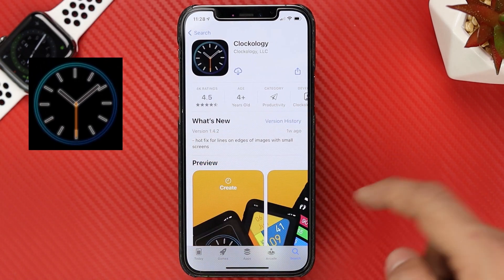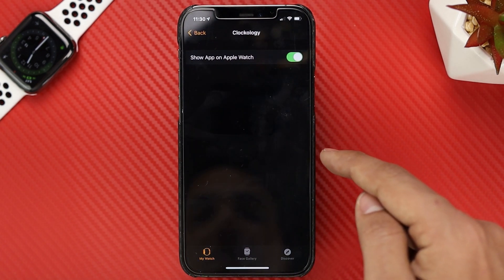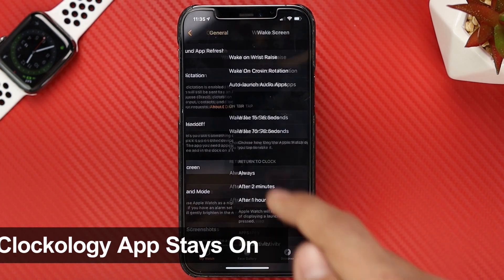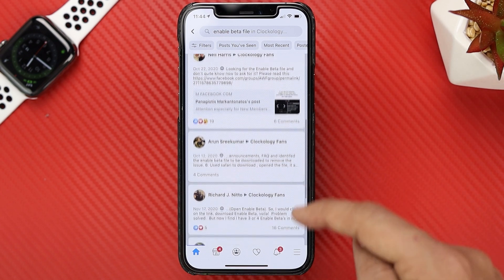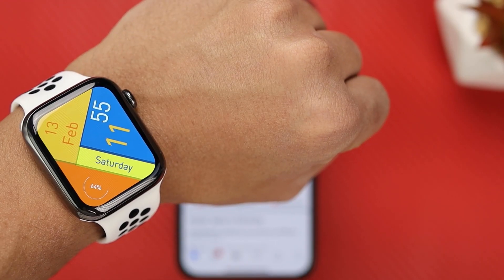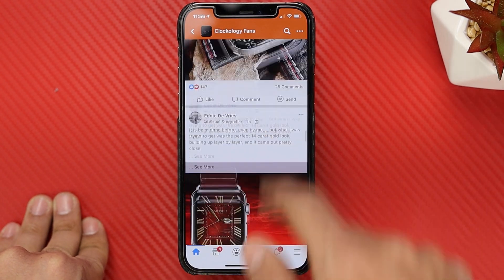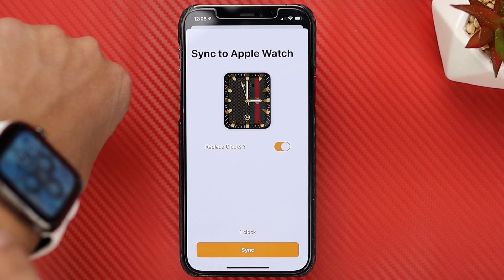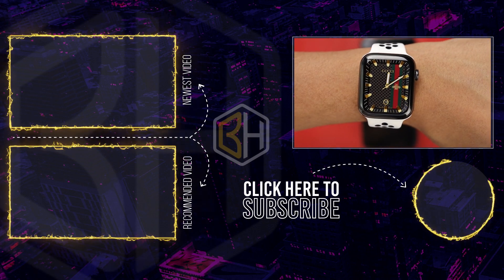CLOCKOLOGY Full Guide of 2021: How to Install and Setup Clockology for your Apple Watch Custom Faces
This is my 2021 Clockology complete guide to install, sestup and properly change setttings for the Clockology app using apple watches. With the Clockology app you can add custom watch faces to your apple watch and make it look super cool.

In this video I go in depth, explaining how to customize your Apple Watch faces using the Clockology app, which is a free app and backed up by many awesome developers. In this video I feature a certain group of developers of a Facebook group which I will link in this video so you can check them out.

TIME STAMPS:
00:00 - Intro (what is Clockology).
00:36 - Step 1: Download and Install Clockology.
01:18 - Step 2: Setup Clockology.
02:06 - Step 3: Change Key Settings.
04:32 - Step 4: Find Custom Apple Watch Faces.
06:10 - Step 5: How to Sync a Watch Face in Clockology.

01:36 - Pre-Made Stock Watch Faces.
02:12 - Clockology App Stays On.
02:35 - Always On Display Apple Watch S5 and S6.
03:03 - Remove Digital Clock with Enable Beta.
05:35 - How to Download Custom Apple Watch Faces.
06:37 - Syncing Multiple Apple Watch Faces in Clockology.
07:22 - Stay Alive Mode in Clockology.
07:30 - Lock Swiping of Faces.
07:39 - Outro